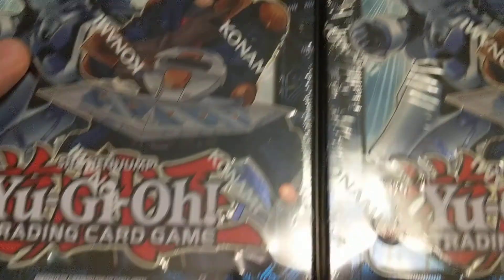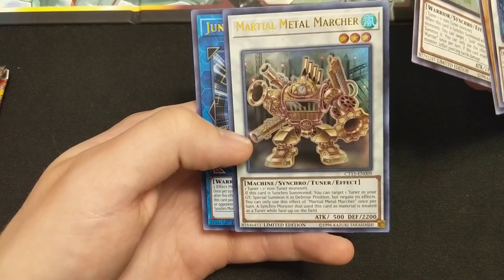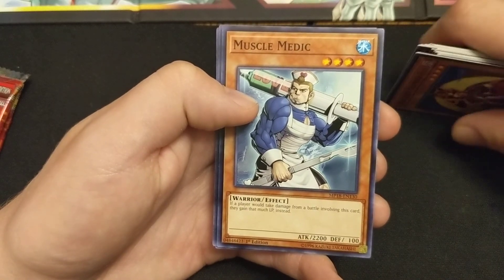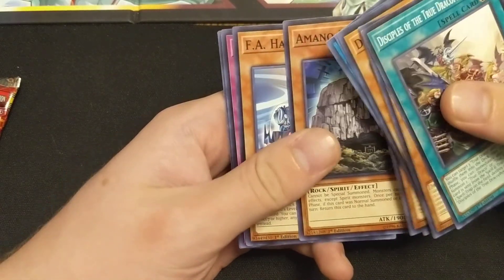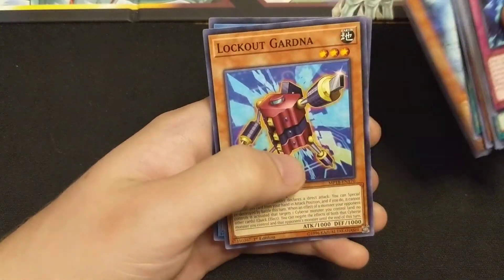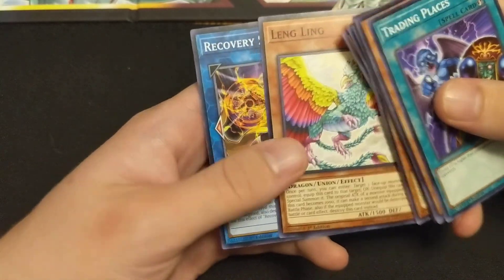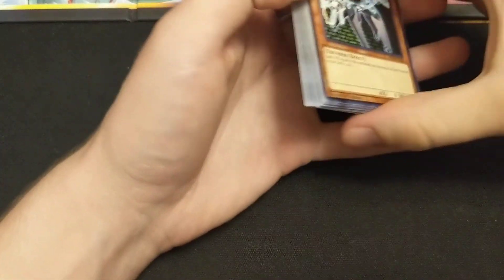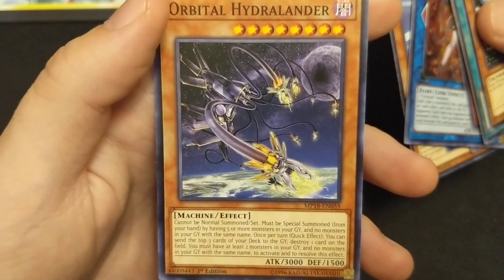Yu-Gi-Oh! 2018 Yusei Mega Tins! Evenly Matched or Bust!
Found two yusei mega tins hidden at my local Walmart. Unless you're trying to build multiple decks from this tin or just up your collection these are not a very good investment. Basically you have to pull evenly matched to make any profit at all.